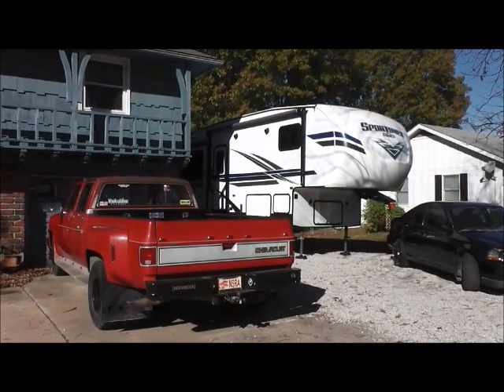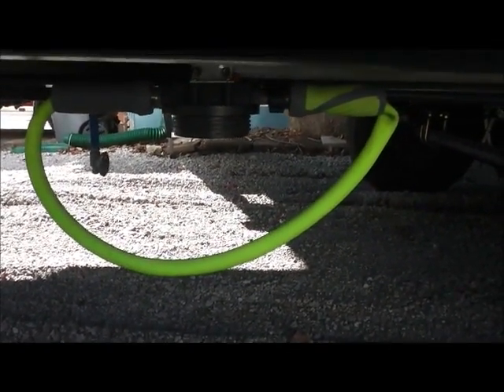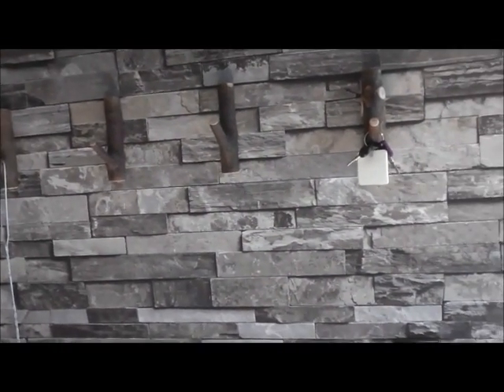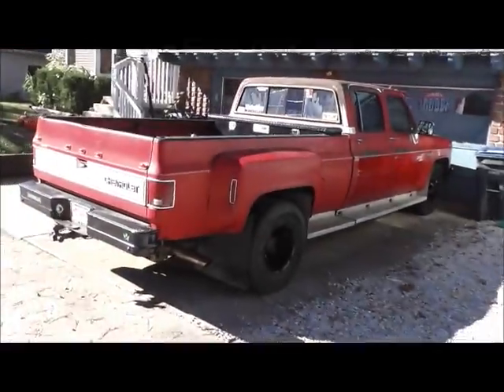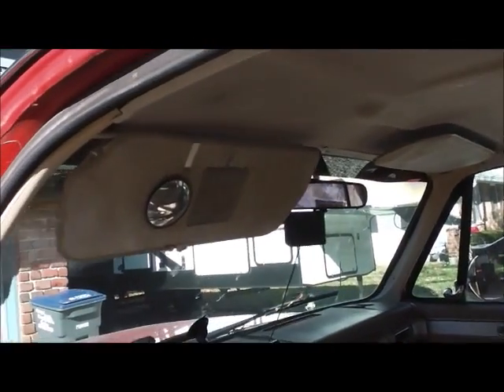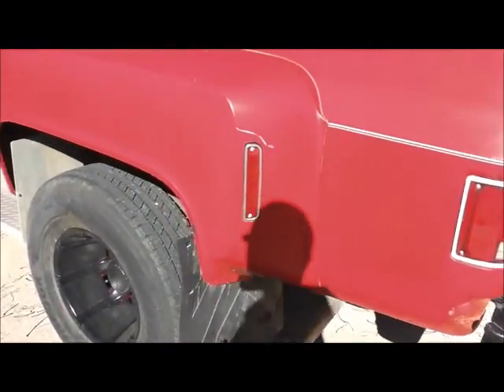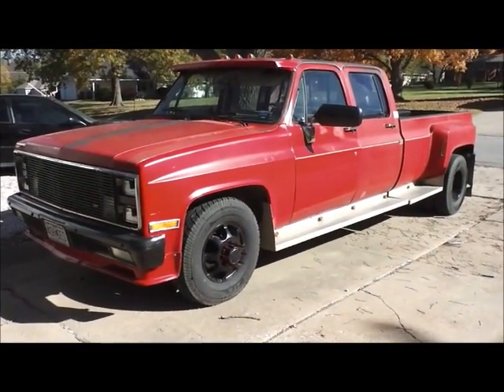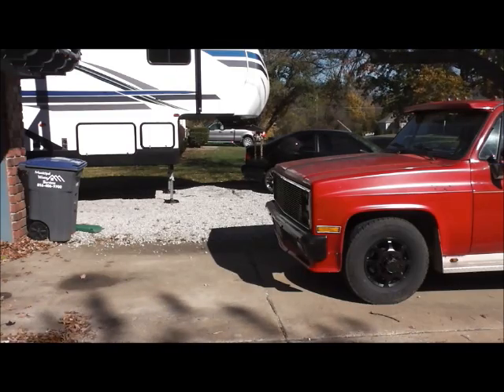Camper and Truck update.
This is the truck and camper update I have been wanting to do. The camper is parked for the year and is winterized. Currently working on the truck due to a misfire problem. Since I started pulling this camper the 32 year old engine is showing weaknesses. I'm not a master mechanic and would love some input. The truck does have early model fuel injection. I have a few idea on what could be the problem. I have a fuel filter to put on it. I have a new egr valve, distributor cap, rotor and new coil on the way for the truck. Those are all things I haven't done since I purchased the truck. I did have to put new exhaust manifold gaskets, a new set of spark plugs and wires on the truck. I would like to update to a Holley Sniper efi in the near future. I do not plan to get a different truck to pull with and I don't plan to cummins 12v swap it since I don't know anything about diesel engines. I will do upgrades and updates on this truck to tow better with it. This camper is going to be the camper it continues to pull for a while and at 10,000 gvw it is under the tow capacity for this truck. If you leave a comment please leave one that will help me out or positive. I will not leave rude comments on here.